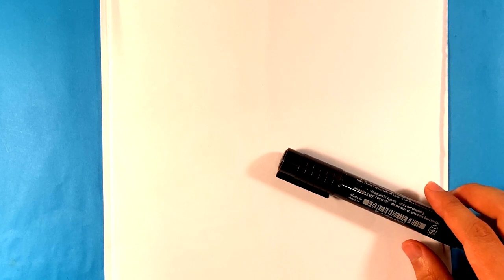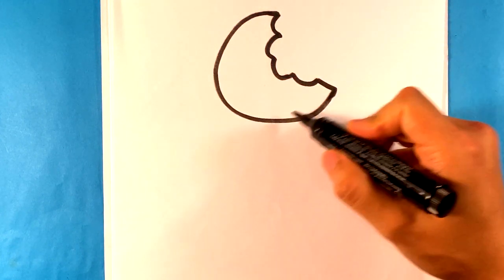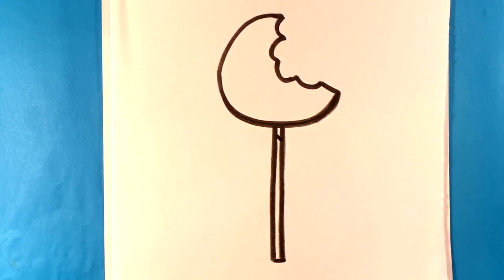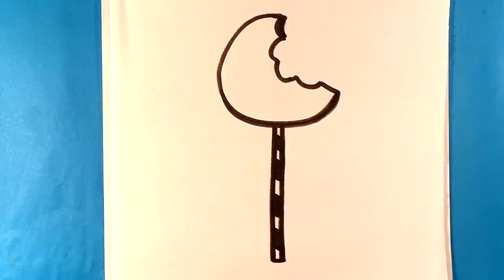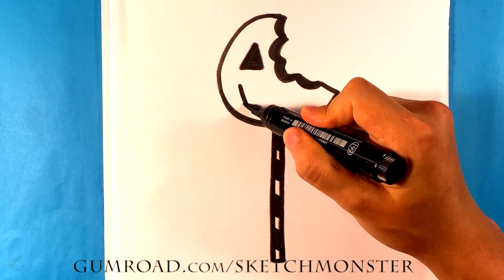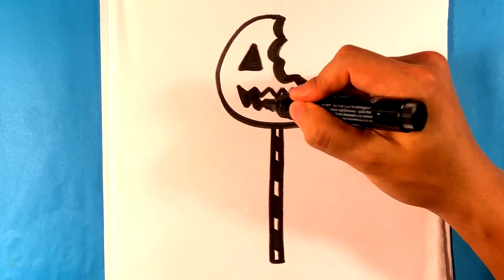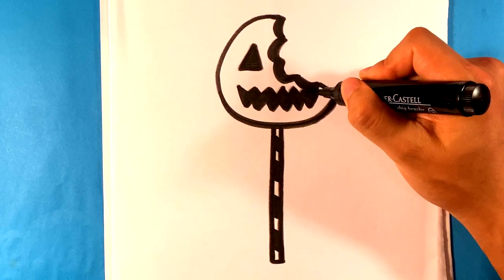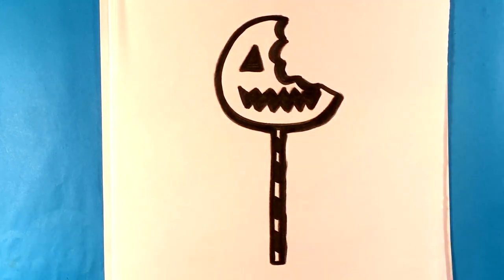How to Draw Trick 'r Treat - Sam's Lollipop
shorturl.at/gsEOY

OR

OR

((((((((((( CONTENT HERE))))))